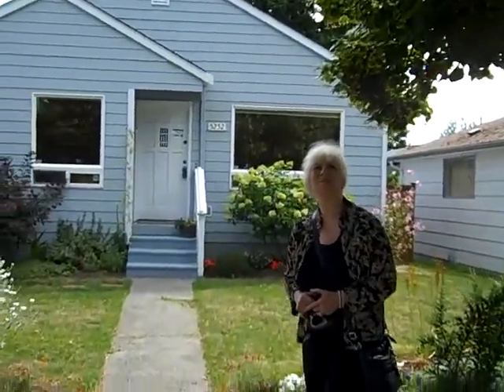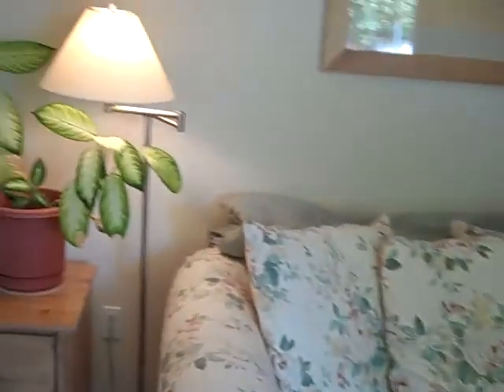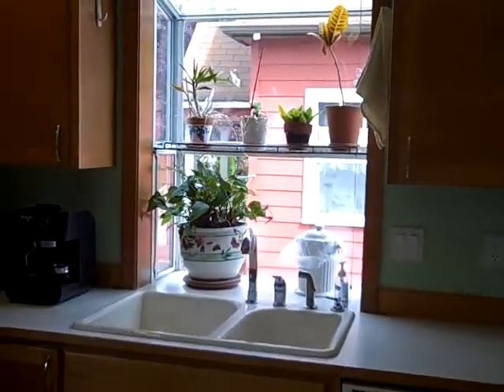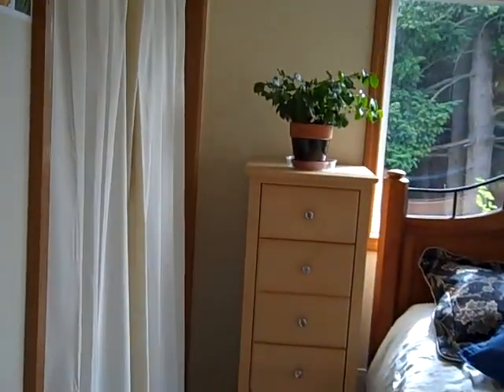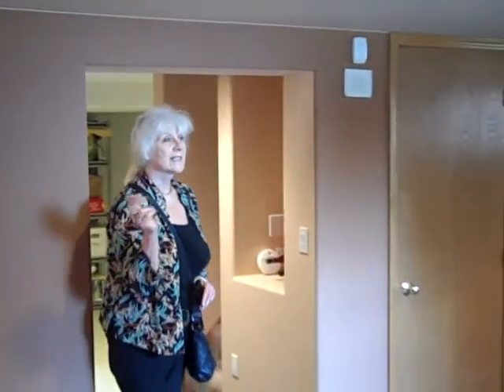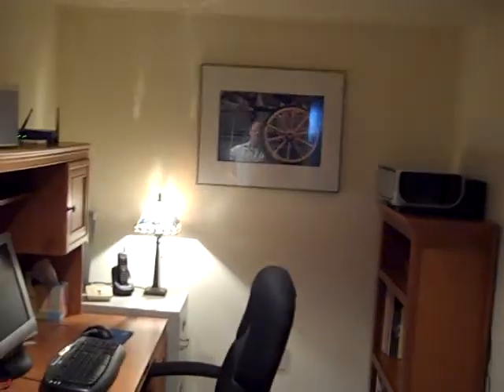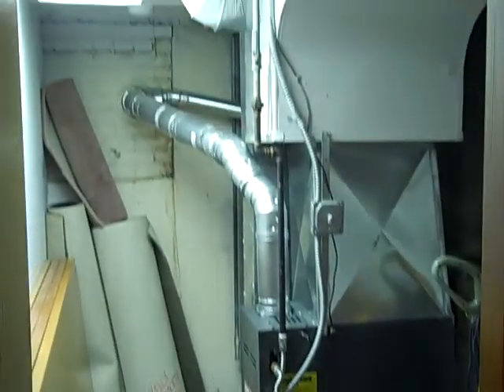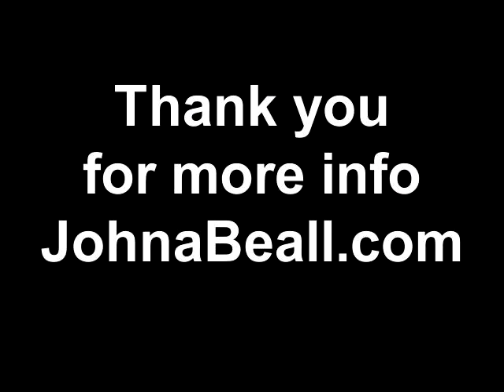5252 35th Av SW, West Seattle.mp4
Charming 1941 Bungalow, entirely remodeled in 2002 has the best of both worlds: old world charm, and yet like new construction. Lots of light, bright and immaculate. Gorgeous fireplace in west facing living room, wood floors. Newer roof, plumbing, electrical, drywall, flooring, fresh paint, remodeled bath and kitchen, new windows, finished daylight basement with 3rd bedroom/master suite. Detached garage, beautiful quiet fenced rear yard with lovely patio for entertaining. Welcome home!